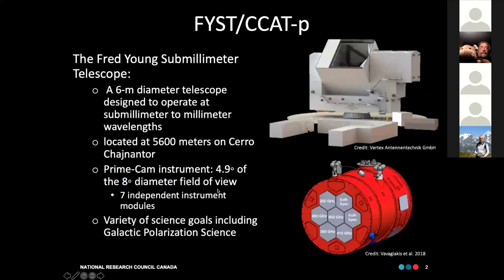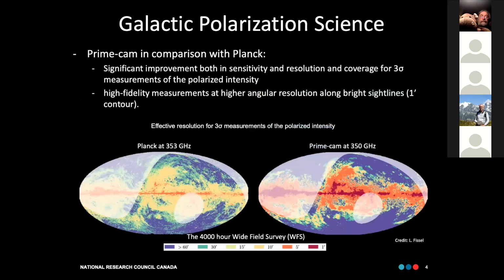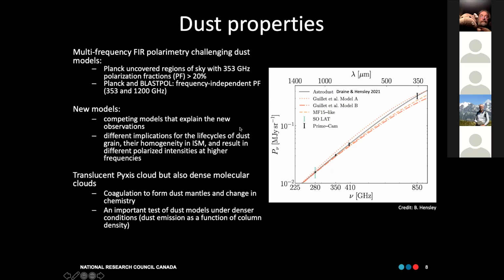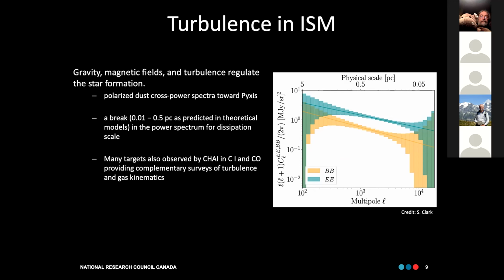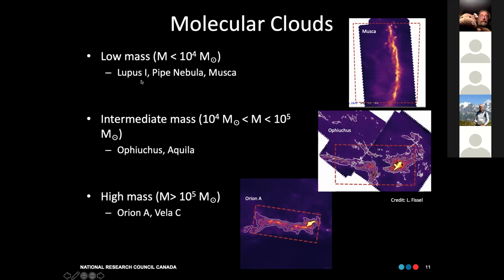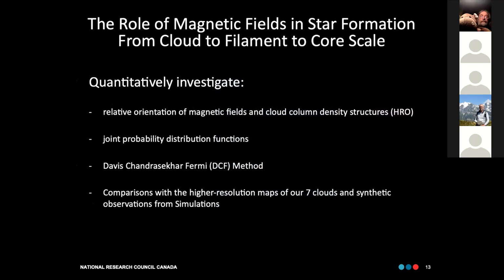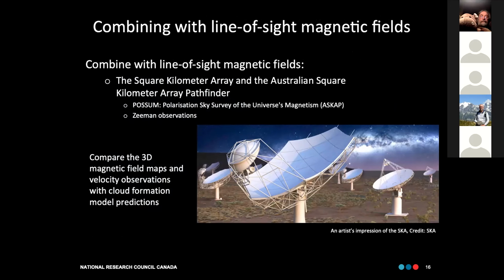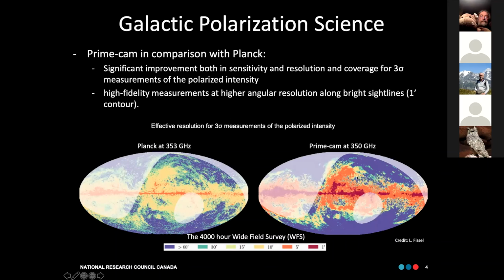34 - Mapping magnetic fields from kpc to core scales with FYST/PrimeCam by Merhnoosh Tahani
Which Observatories for PCMI?
Session 4 - Millimeter and sub-millimeter
Mapping magnetic fields from kpc to core scales with FYST/PrimeCam large-area surveys of polarized dust emission by Merhnoosh Tahani